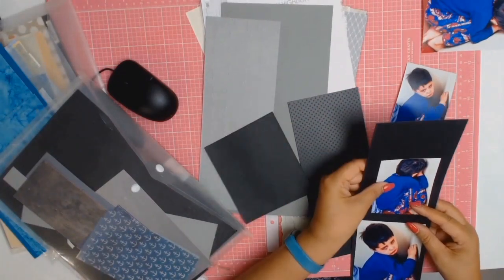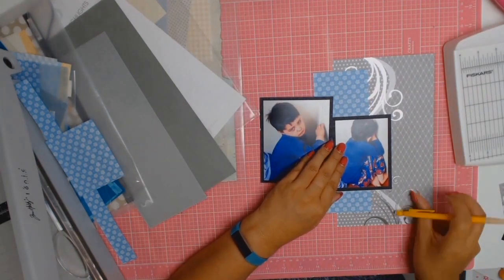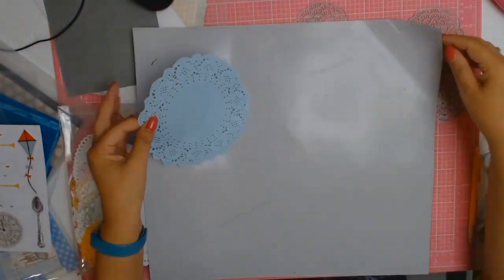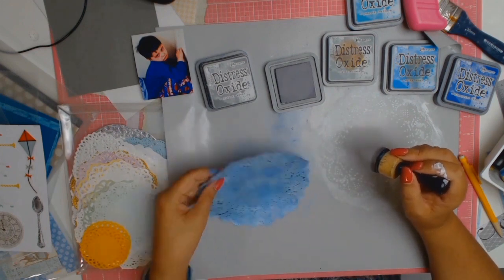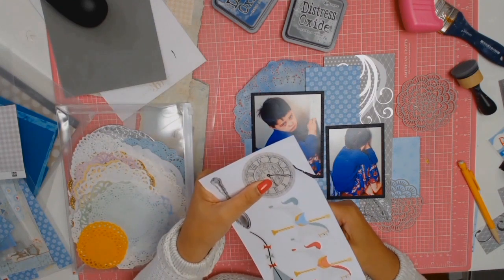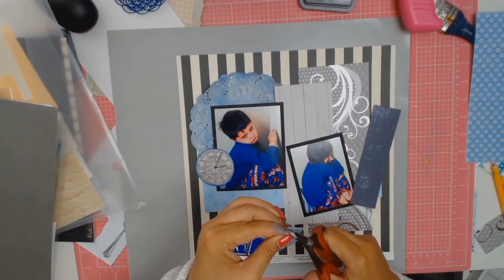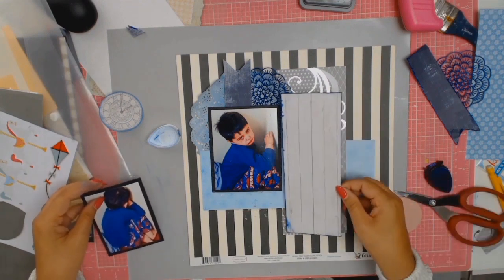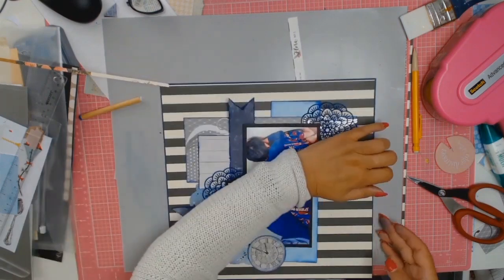how to scrapbook 12x12 layout # 69 "trouble"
After an absence due to illness I am back and getting into the swing of things once again.  Today's layout is more on the traditional side of scrap-booking and Iam following a sketch i got from pin interest.  this will be a 4 part serious in which I take a sketch and create 4 different layouts just by turning the sketch clock wise.  Hope you join me on this journey.